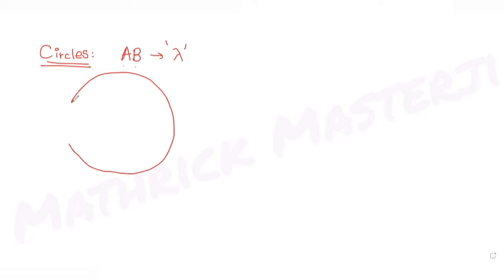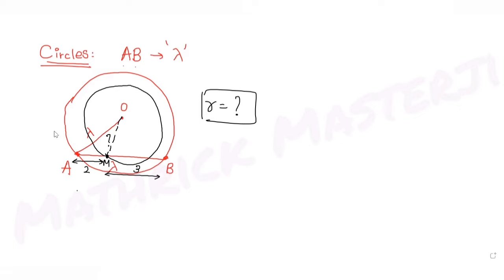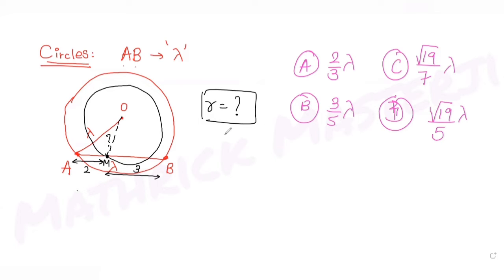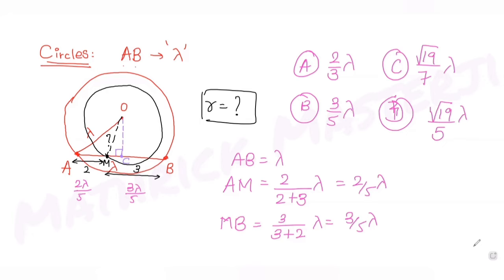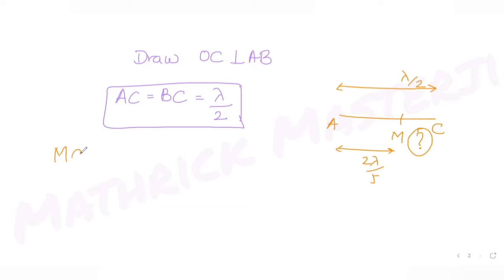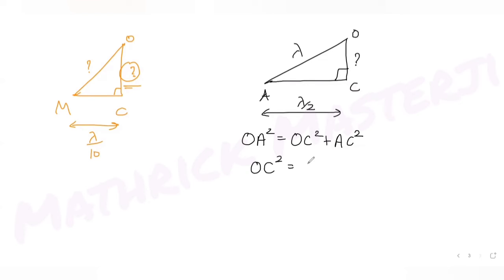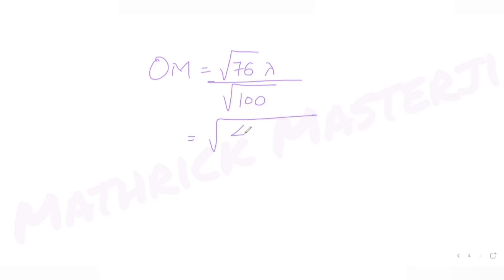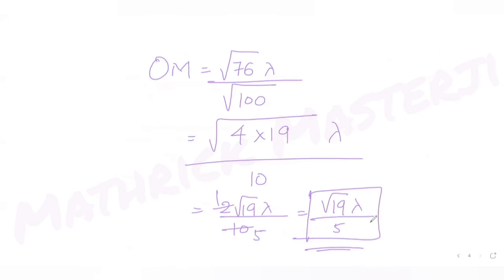A line segment AB of length Lambda moves such that the points A and B remain on periphery of circle.